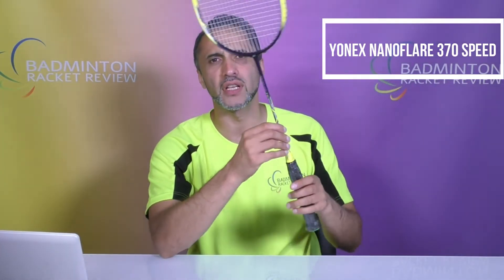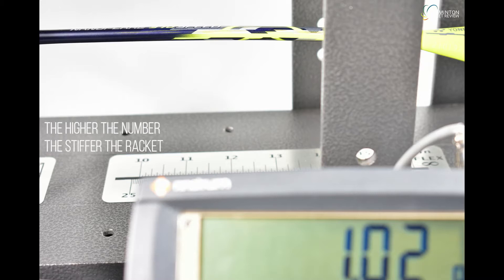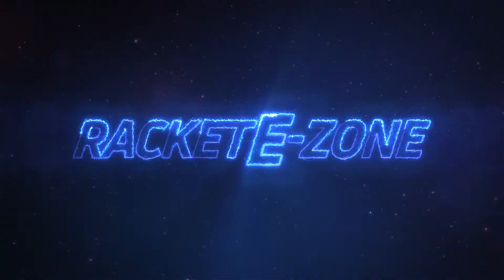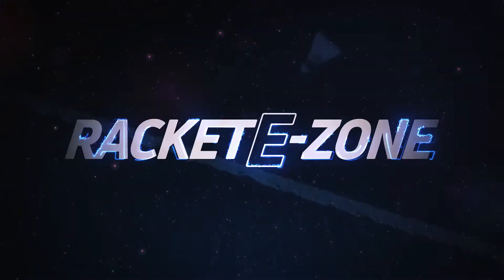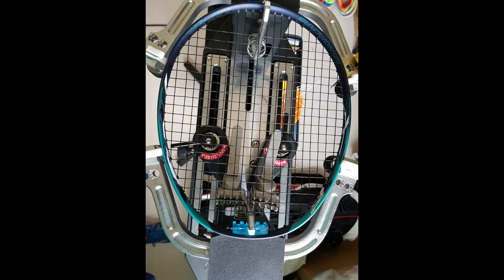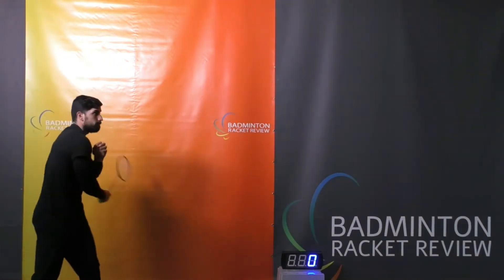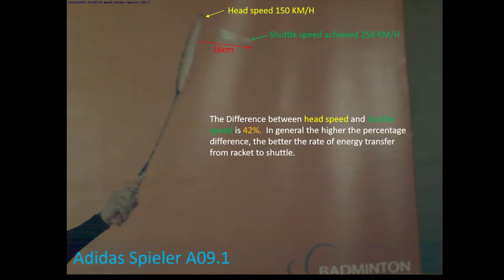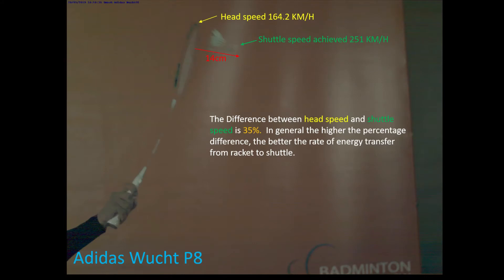Yonex Nanoflare 370 Speed Badminton Racket Review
Yonex Nanoflare 370 Speed
MANUFACTURERS SPECS:
Weight: 4u
Balance: Head Light
Shaft stiffness: Stiff
Max string tension: 26lbs

OUR SPECS:
Strung weight: 88.7g
Balance: Very Head Heavy
Shaft Stiffness: Medium Flex